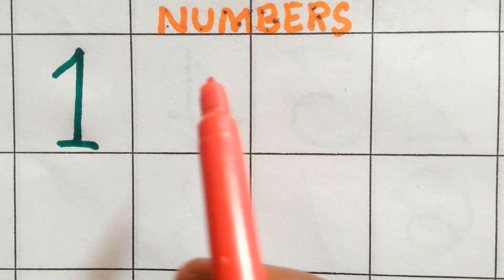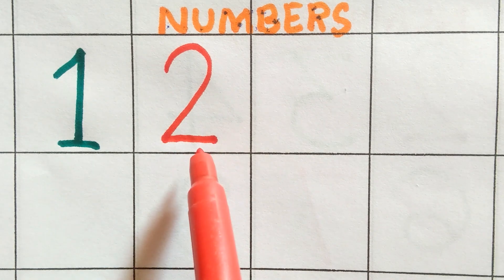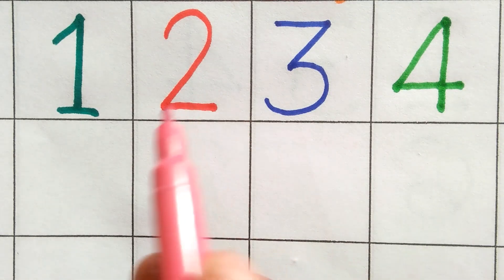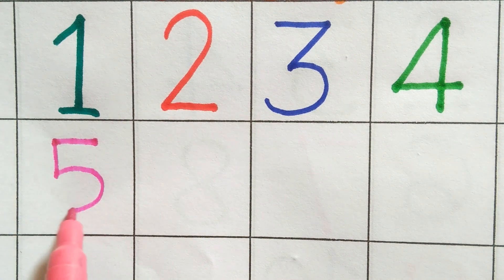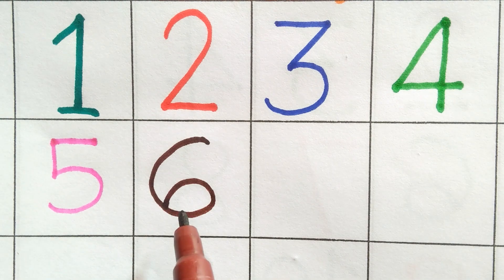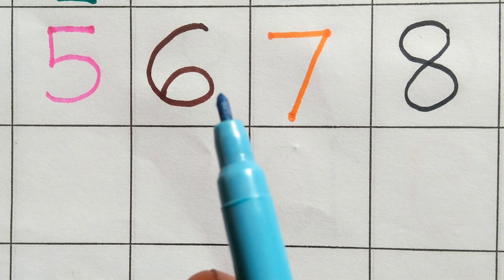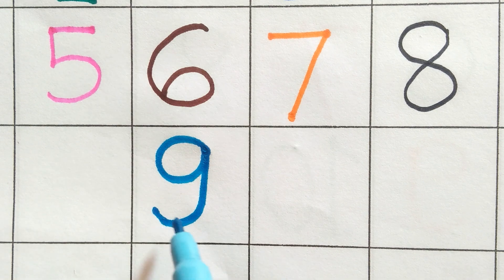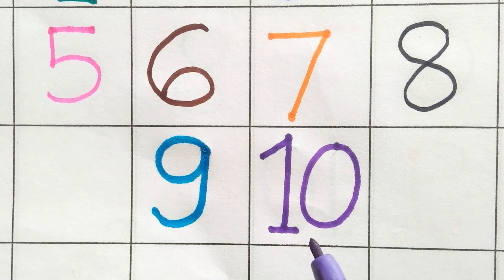123 number counting ,counting numbers,123 numbers,counting 123,123 for kids,Numbers counting, P-44